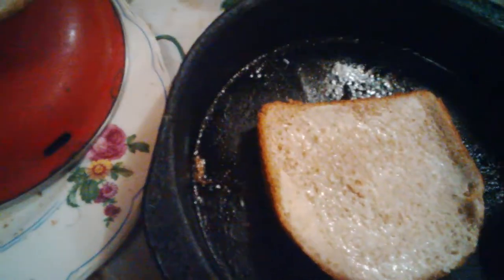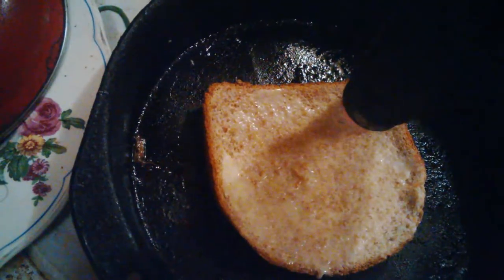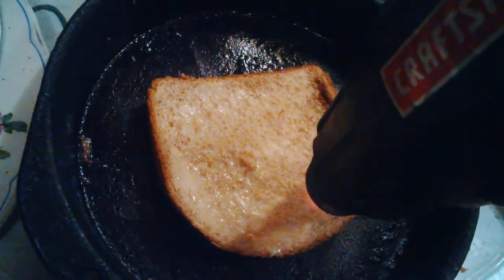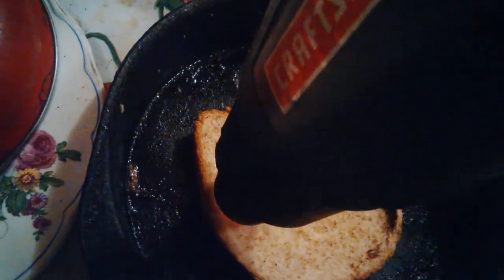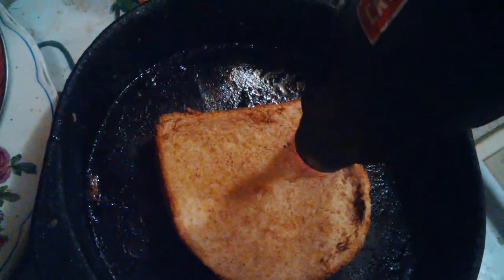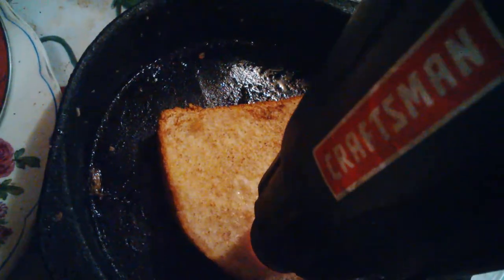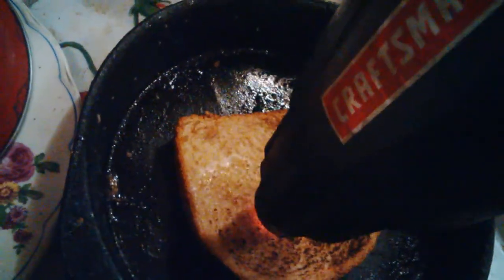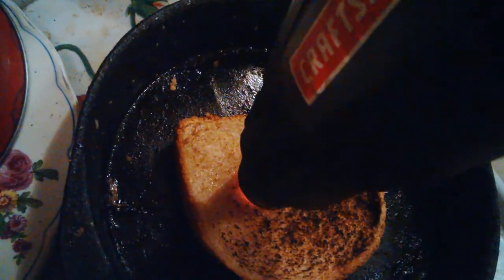1 minute toast with heat gun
As simple as can be. 500'C and a bit of butter for 1 minute.